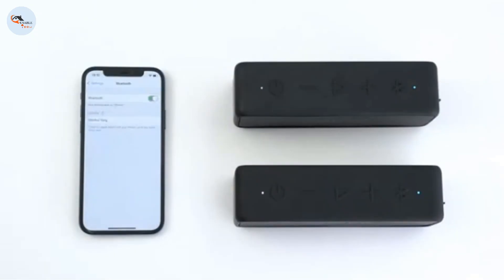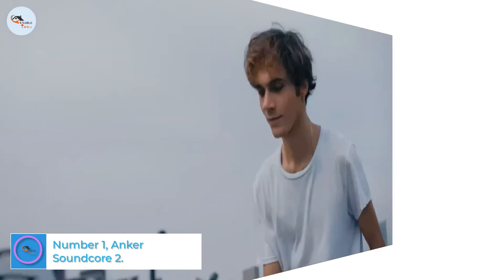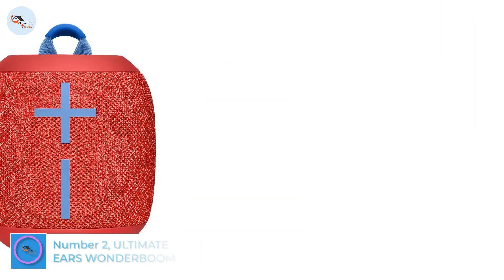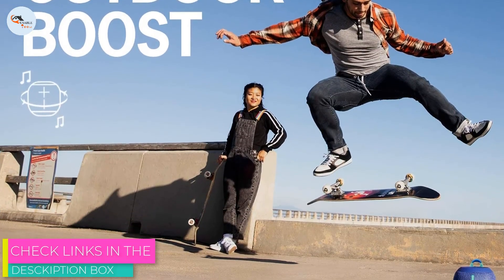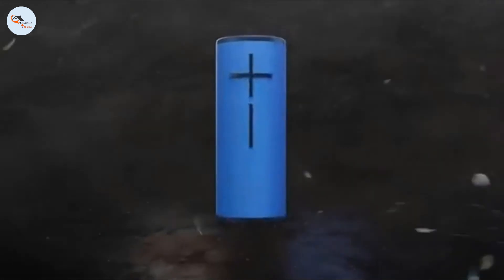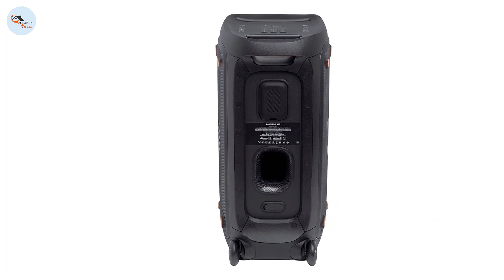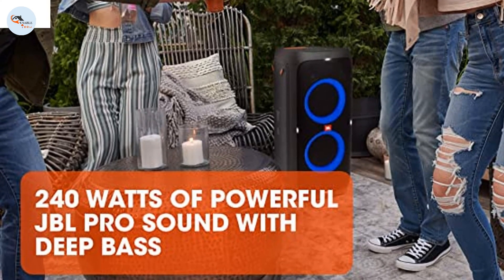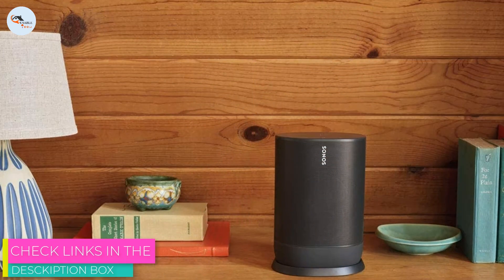5 Best Portable Bluetooth Speakers 2023 | Top Bluetooth Speaker 2023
5 Best Portable Bluetooth Speakers 2023 | Top Bluetooth Speaker 2023

Hello Everyone In In this video I showed the best bass bluetooth speaker, You can check the Full information in the description below.
📌Product Link📌
1. Anker Soundcore 2 :

Usable Tools brings you the best product which can help you in your daily life. We did extensive research and pointed out the best ones. There are many products available to choose from, each with different characteristics, benefits, and prices. To help you make an informed decision, we did extensive research, read tons of reviews, and made a video with the complete guideline. Stay updated with our cool products as they will make your life much easier.